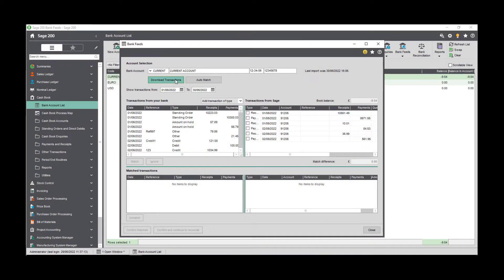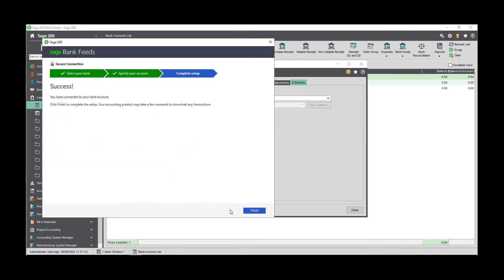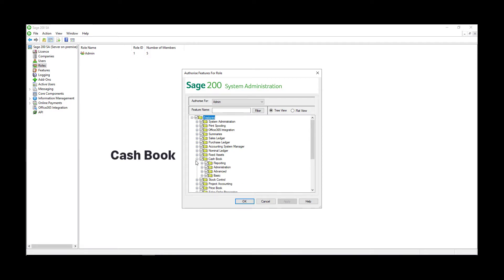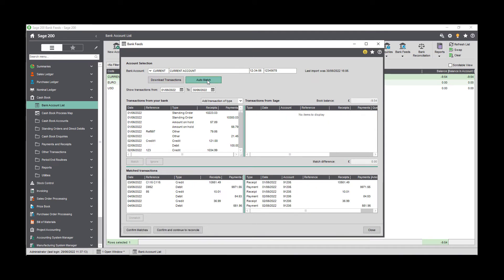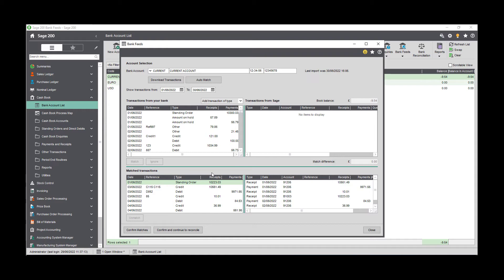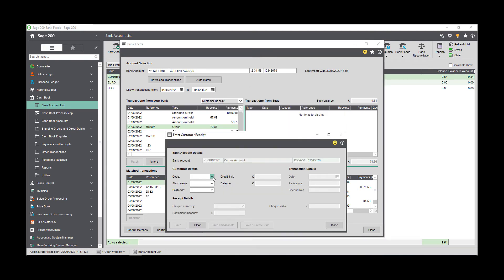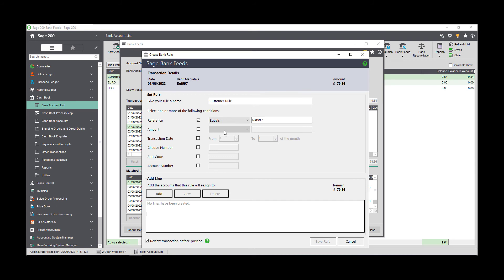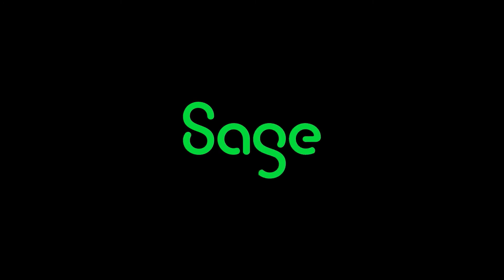Sage 200 Bank Feeds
Quicker, easier, accurate bank reconciliation using Sage Bank Feeds.  See how to set up and use this feature in Sage 200.